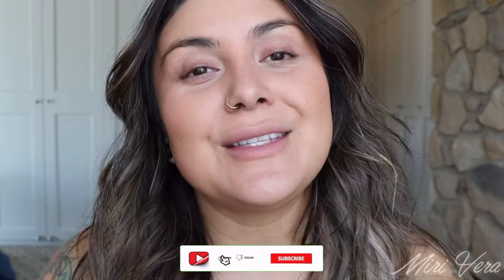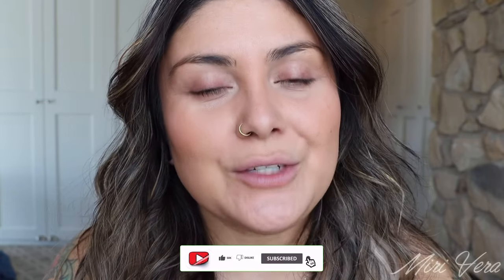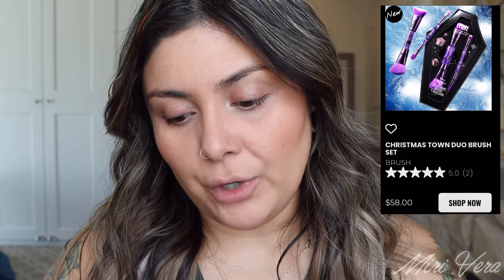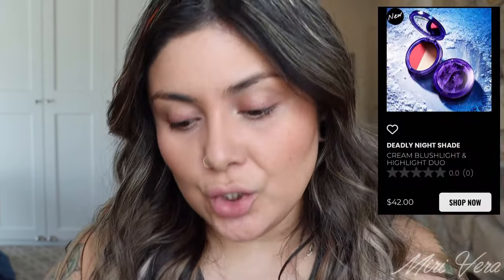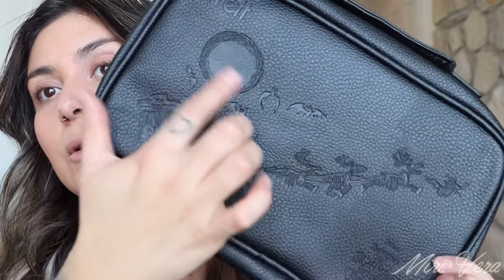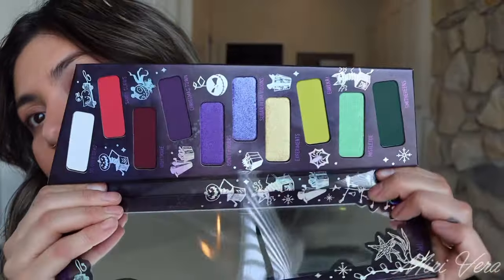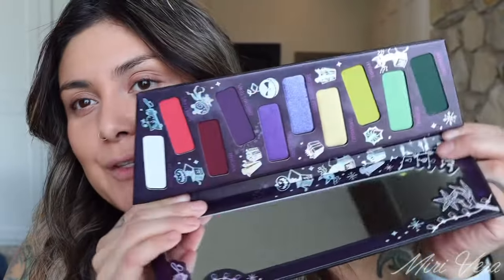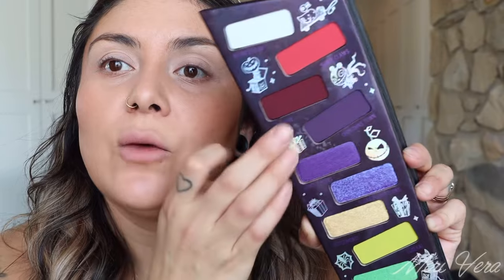NEW Christmas Town 🎄 palette from Melt | 3 eye looks + swatches | did we need this!?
Skin type: normal with oily T zone
Foundation finish preference: natural
Age: 36

Hello my lovelies, happy Monday! My Melt Christmas Town palette arrived, and I couldn’t wait to play! Don’t usually play with color but I love how it really challenges me. I hope you enjoy the eye looks. Would love to know your favorite 😊

Links to other makeup on my face
Time Ford Traceless Mayte Foundation
Westman Atelier foundation drops
Givenchy concealer
Charlotte Tilbury wand
Charlotte Tilbury cream bronzer
Rare beauty liquid blush
Huda Beauty pressed powder
RCMA pressed powder
Lilah B powder bronzer no longer available
Dior Rosy Glow blush
Rare beauty lip oil
Makeup products changes up for Eyelook 2:
RCMA cream bronzer
Hourglass loose powder
Surrat bronzer
Armani luminous silk blush
Lilah B cream highlighter no longer available
Huda Beauty lip blush

Links to brushes
Rephr brushes
Samantha x Sigma brush set Samantha x Sigma collab brush set